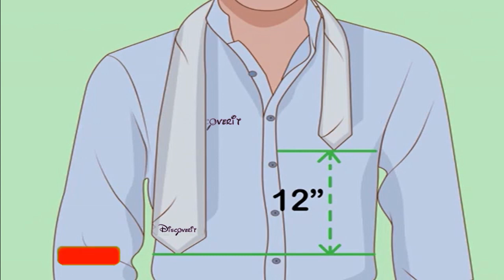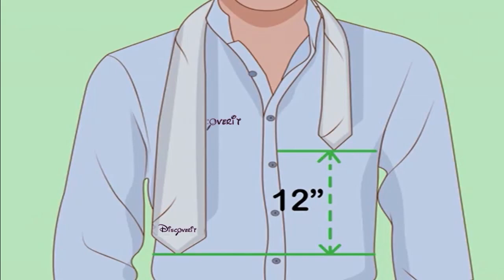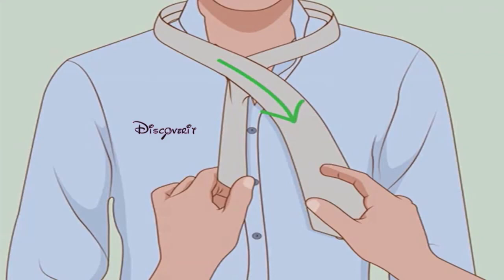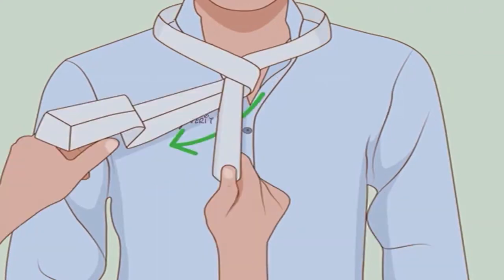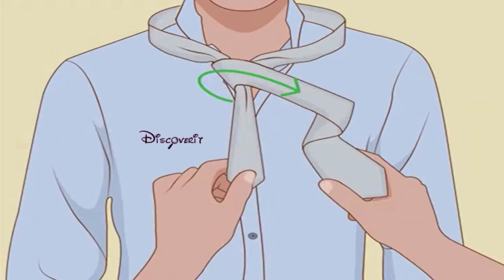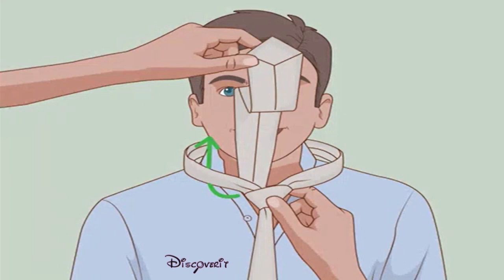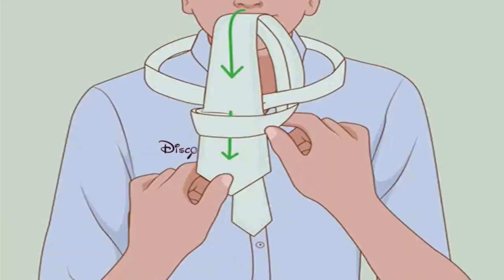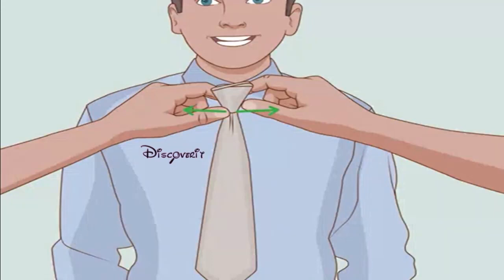How to Tie a Tie HOW TO TIE A TIE IN 2 MINUTES tie a tie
How to tie a tie step by step tutorial. If you want quick and easy you can use the gear icon to adjust the settings to "speed 1.5" to view it faster and/or click here to jump to the first step in this video

Pattern: Out, Behind, In, Across, Out.

This is a mirrored version of the demonstration on how to tie a Full Windsor Knot using the "tie hole" method.

Vietnamese caption translations. Let me know if you find any errors!

Audio translation for Spanish, German, and Hindi below:

Cómo hacer nudo de corbata windsor paso a paso en español

Wie Sie eine Krawatte binden Deutsch